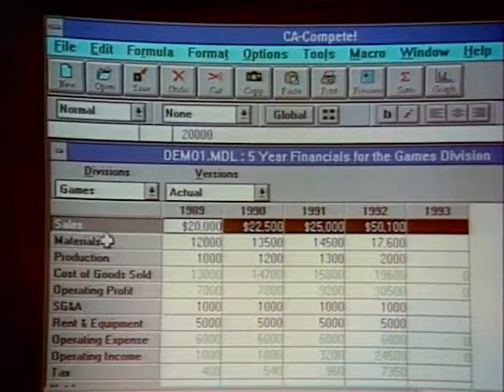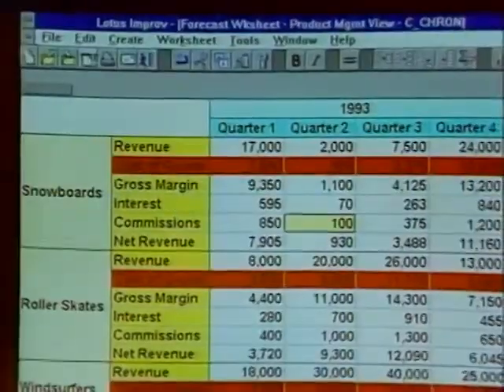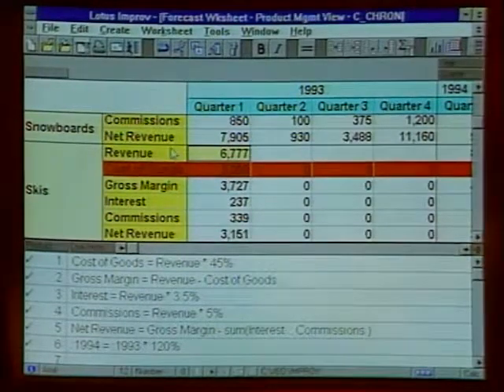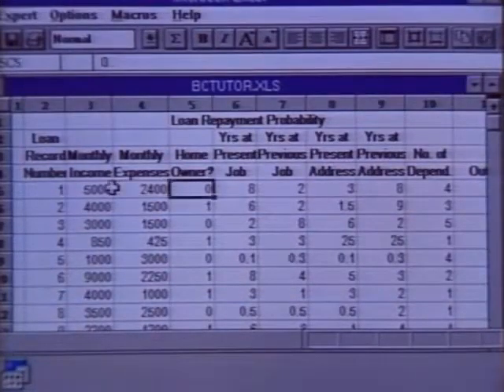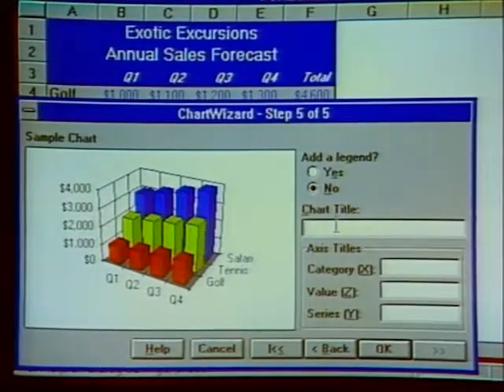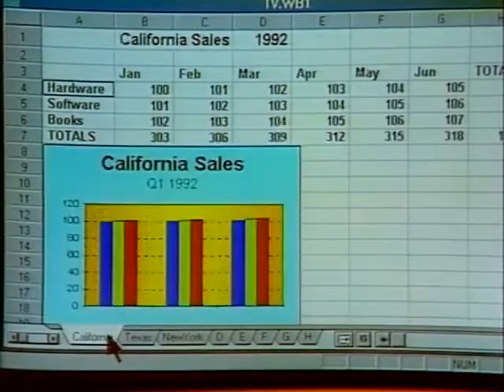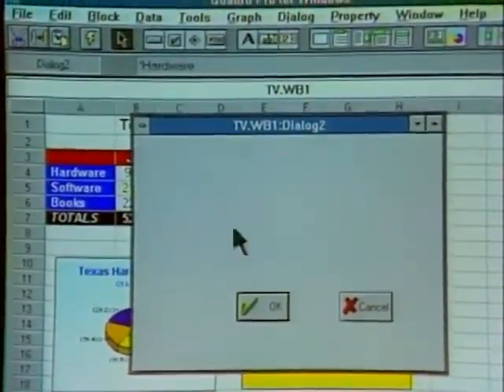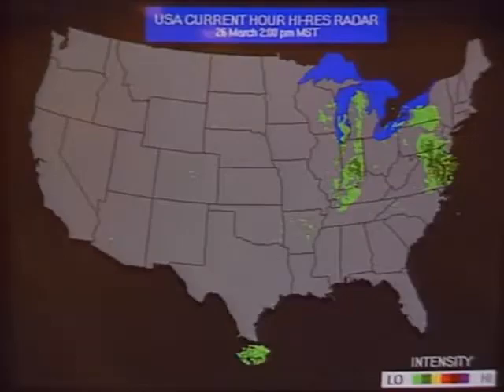Computer Chronicles S10E38 New Age Spreadsheets